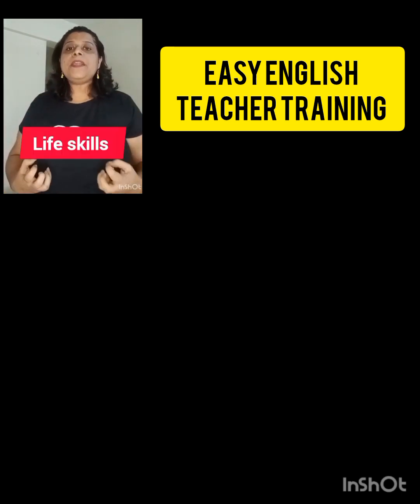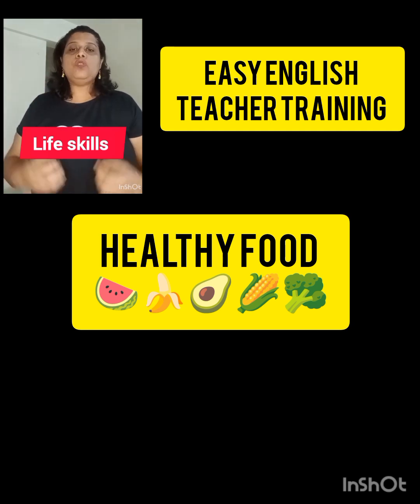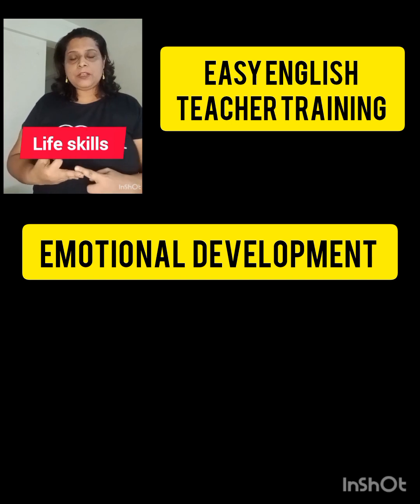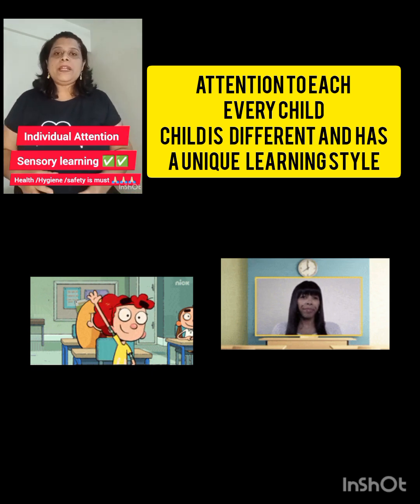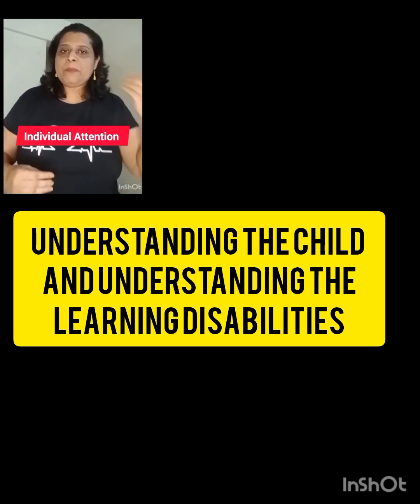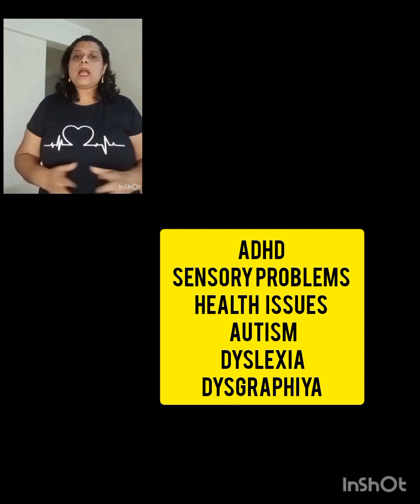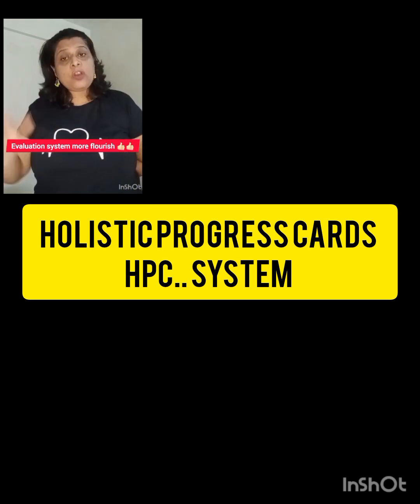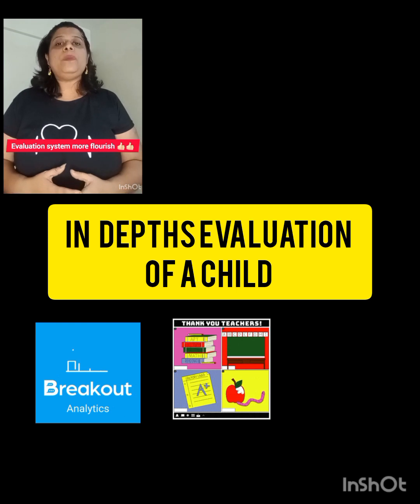Foundation years of learning according to NEP 2020